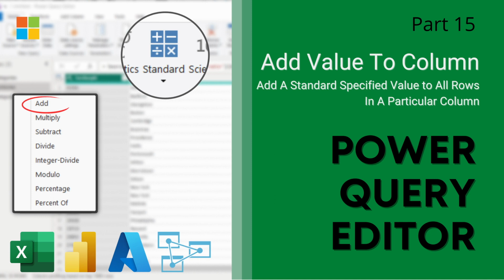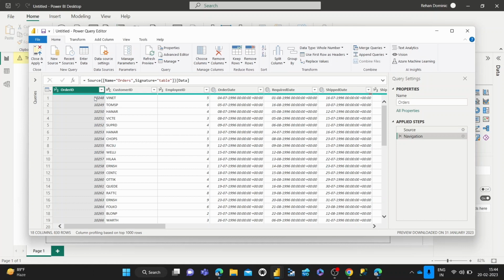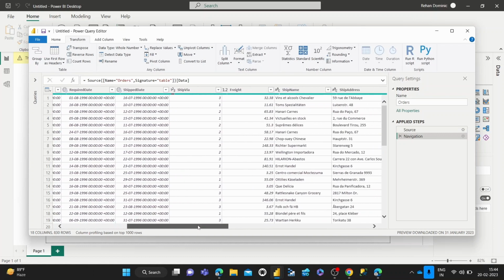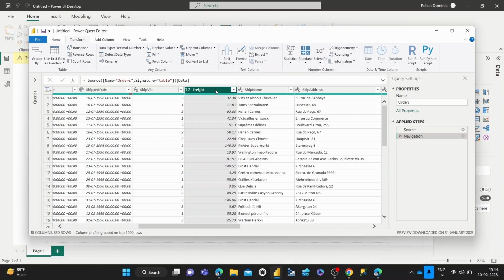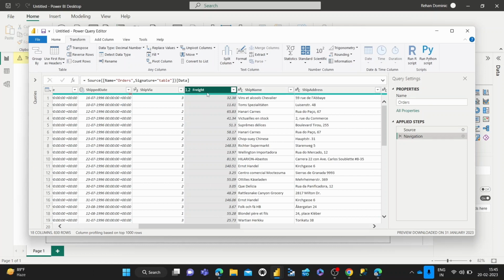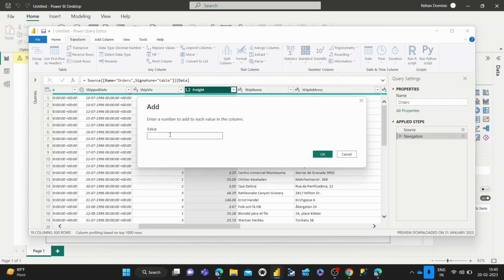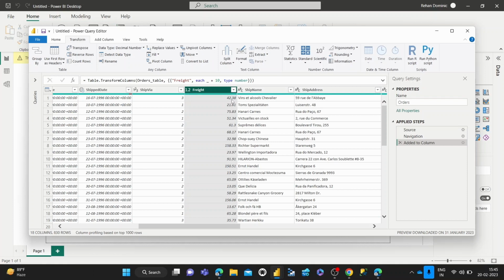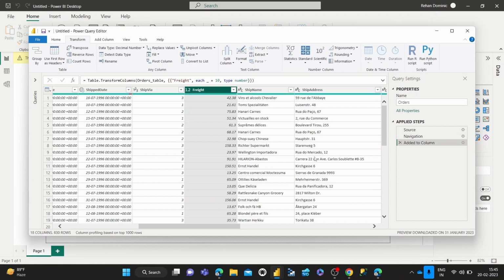15. Add A Value To A Column | Arithmetic Operations | Power Query Editor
In this session, We will teach you how to add a specific value to all rows in a column

TOPICS COVERED :-

Add value
Add specific value to column
Add a value to all rows in a column

Mockaroo :-
Tool to create sample data (csv etc..)

✔ Topical Keywords :-

New column
Derived column
Conditional column

✔ General Keywords :-

Power Query
Power BI
Excel
Microsoft Power BI
Microsoft Excel
Excel pq
Power bi
Elt , etl
M code
M engine
Vba
Excel macros
Excel formulas